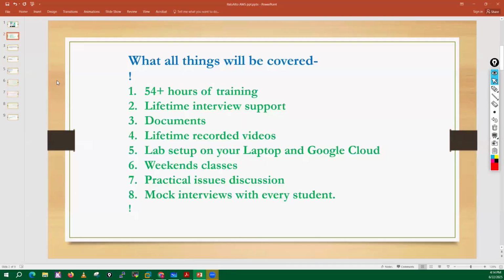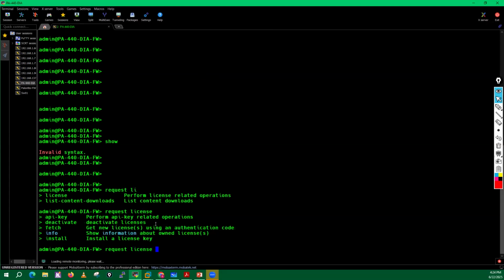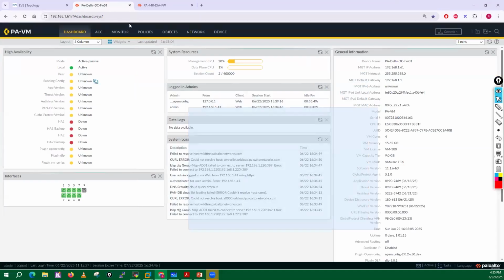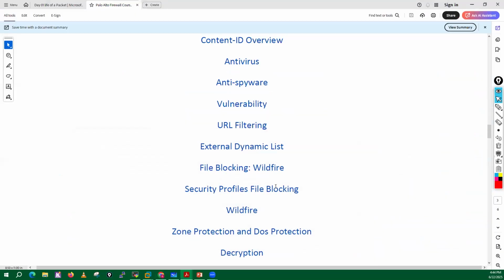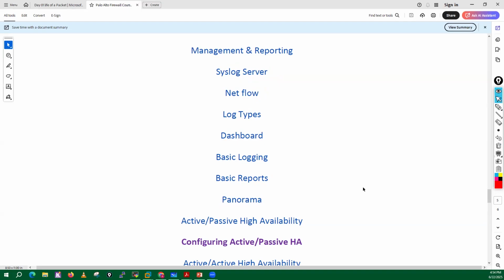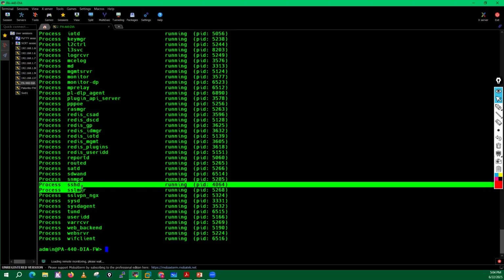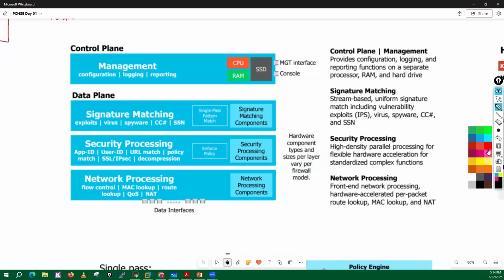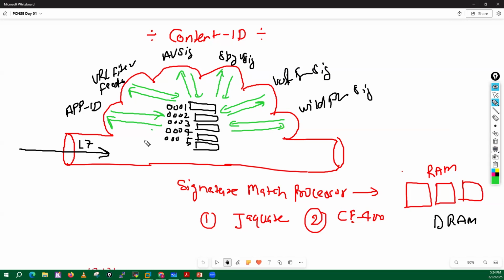Palo Alto Firewall Basic to Advanced Training | Demo Class 2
🔥 Palo Alto Firewall Basic to Advanced Training – Free Demo Class

Welcome to the Skilled Inspirational Academy Palo Alto Firewall course! This demo session 2 gives you a full overview of what to expect in our Basic to Advanced Training Program.

In this class, we’ll cover:
✅ What is a Firewall?
✅ Palo Alto Firewall Overview & History
✅ Statefull Inspection Explained
✅ Real-time Lab Setup & CLI/GUI Walkthrough
✅ Live Q&A Session with Instructor
✅ Who Should Join This Training?

Whether you're a beginner or working professional preparing for PCNSA, PCNSE, or looking to enhance your network security skills, this is the perfect place to start!

📌 What Makes Our Training Unique?

Hands-on labs

Real-world troubleshooting

Interview prep & certification guidance

Instructor-led weekend batches

4 Firewall Combo(Palo Alto, Fortigate, Checkpoint and F5 Advanced WAF)

✨Hashtags✨